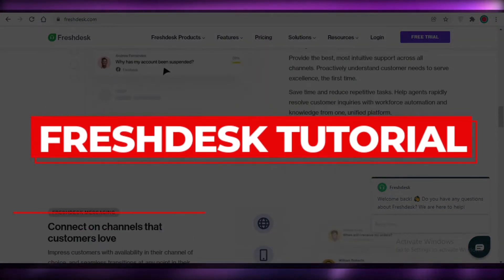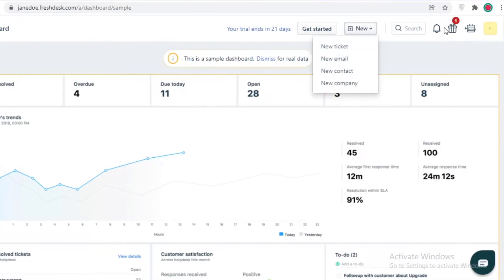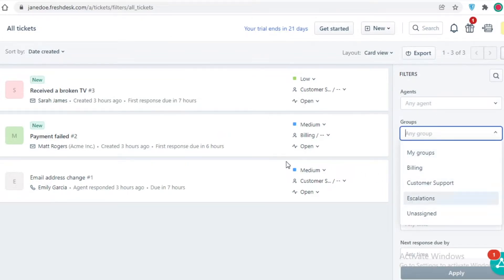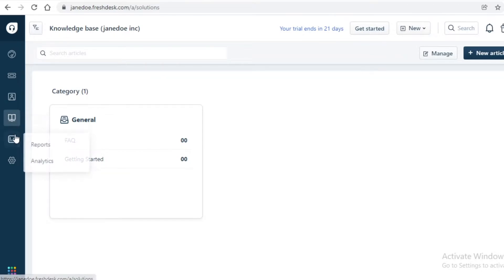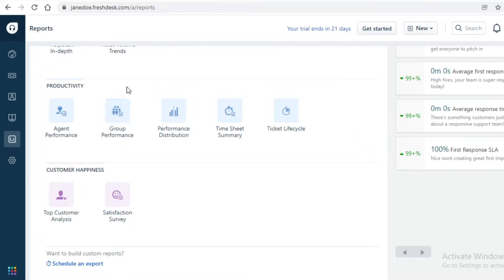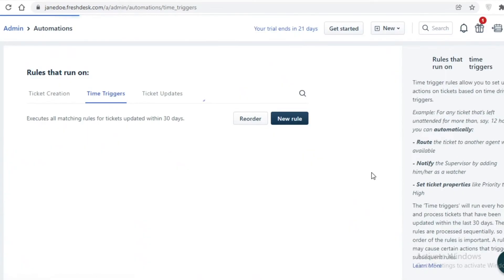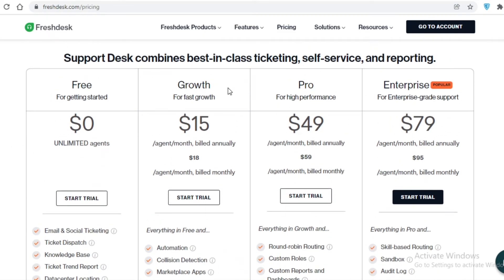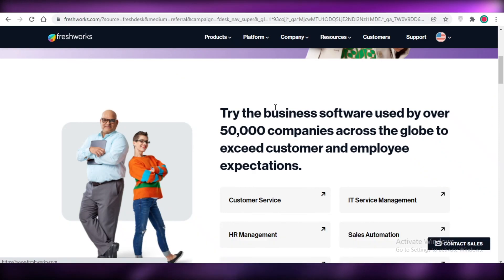Freshdesk Tutorial 2025 - How To Use Freshdesk As A Beginner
In this video I show you How to get Started with Freshdesk in 2025 as a Beginner and How you can Use Freshdesk, What are the different features offered by Freshdesk to help you with CRM and Customer Service support in 2025.